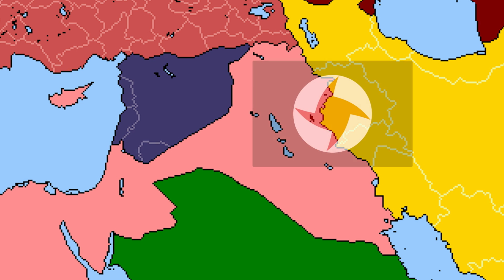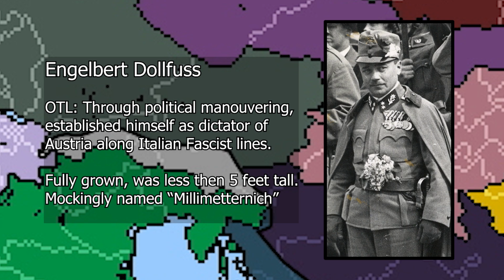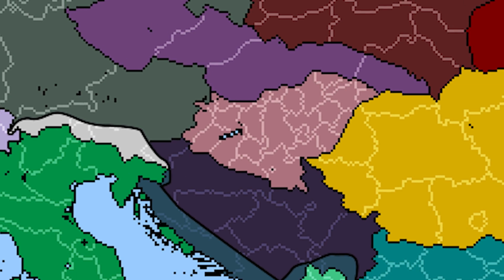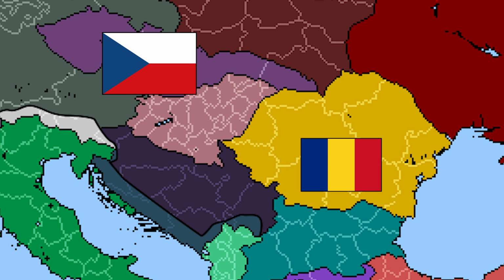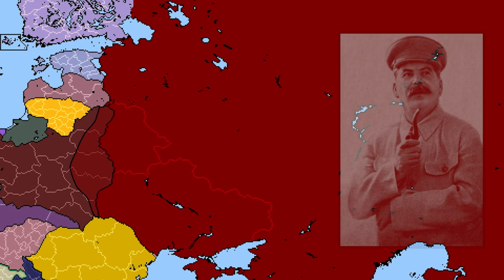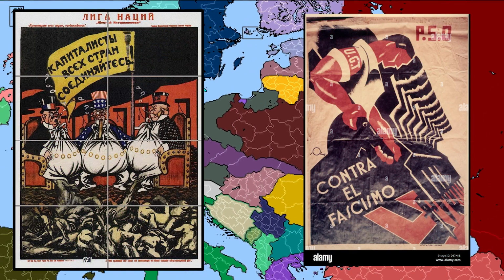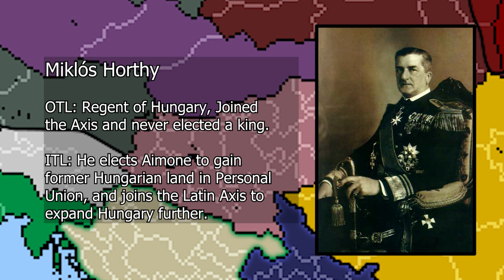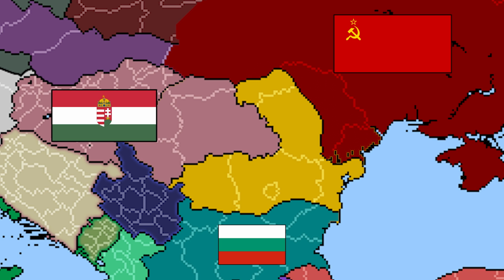What if the Polish-Romanian Alliance was triggered in 1939? - Project Stresa Episode 3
Despite there being significant movements for Austria and Germany to unify after World War 1, it was explicitly denied by the victors of the World War.

This denial of Germans to be unified under one state directly went against Wilsons 14 points, and directly contributed to the rise of the far right in Germany.

In that case, what if Anschluss was granted to Austria and Germany in 1919?

That is what the timeline, Project Stresa dares to answer.

World War II has begun. In this episode, we see the reaction of the neutral powers in europe as they decide to either preserve the status quo, or forge a new Europe with the Latin Axis.

Credits:
"Compilation of QBAM Historical Maps" - Public Google Doc, Various

Video by LoreDad